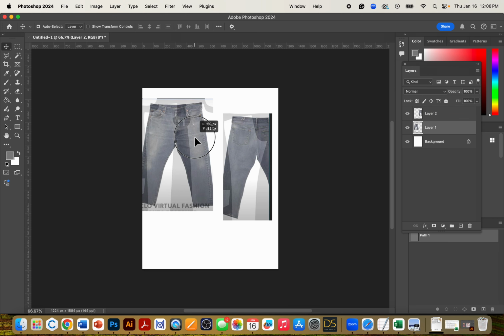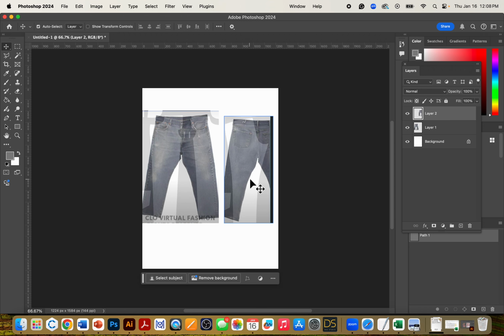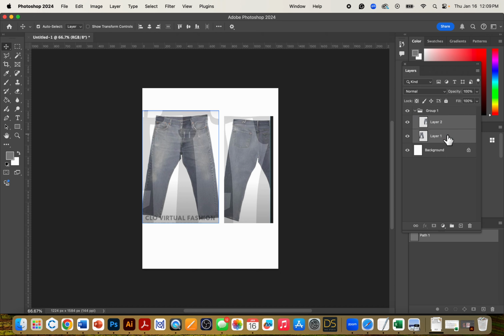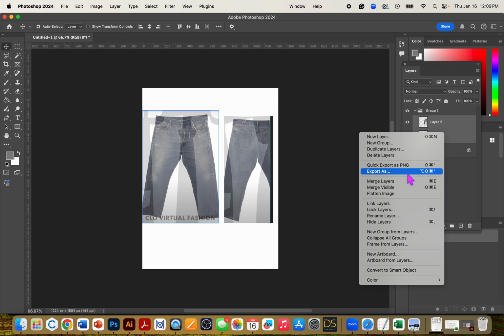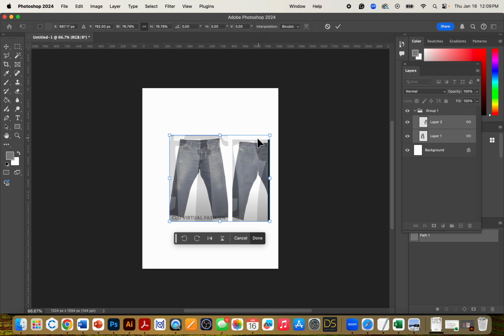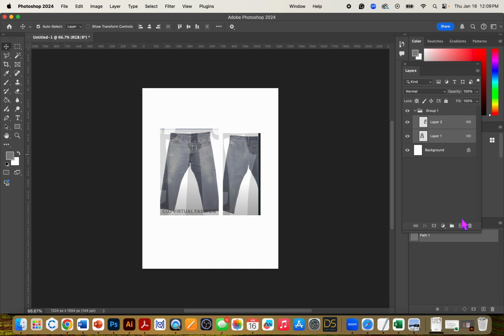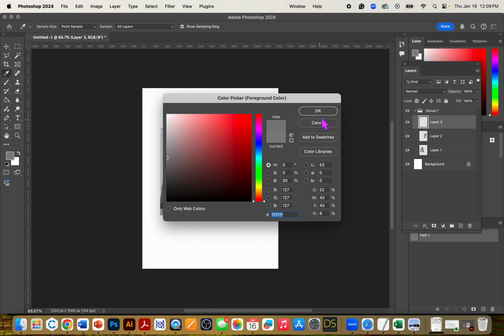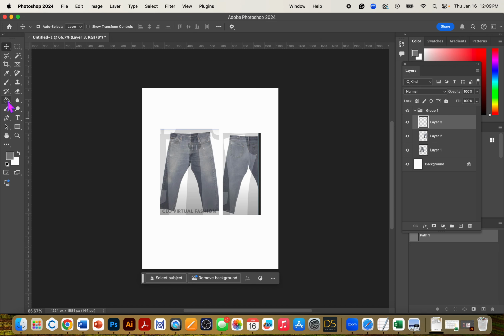Denim Fabric Question